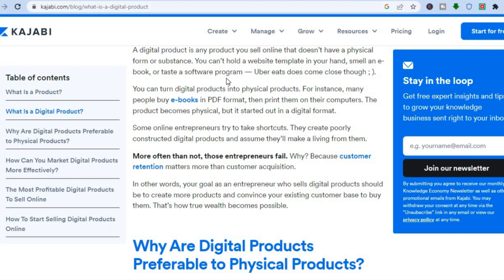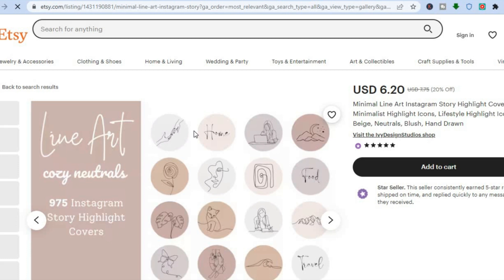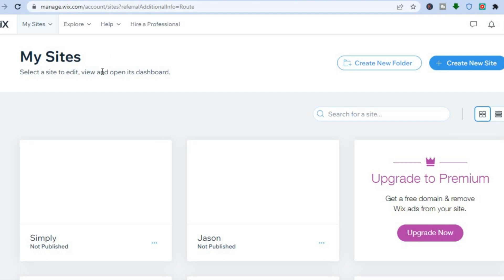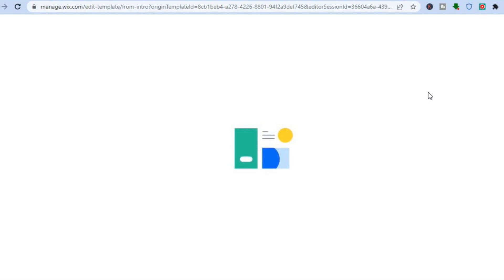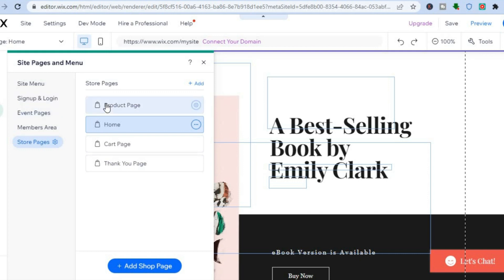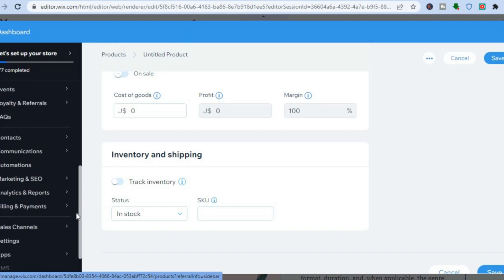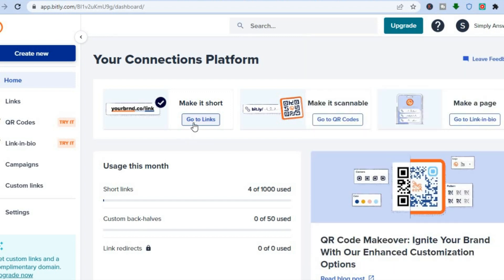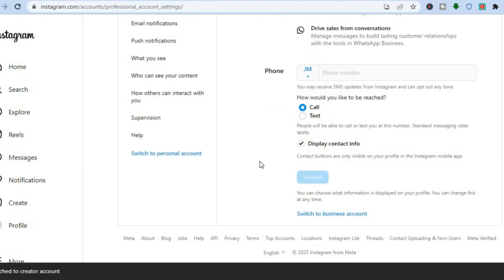HOW TO SELL DIGITAL PRODUCTS ON INSTAGRAM 2024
HOW TO SELL DIGITAL PRODUCTS ON INSTAGRAM